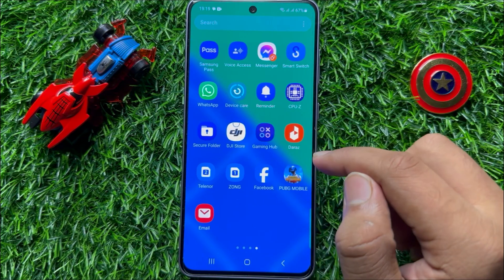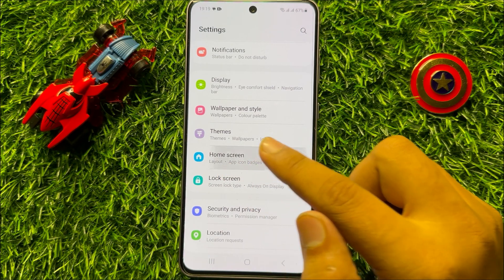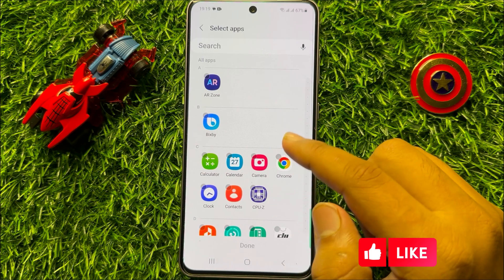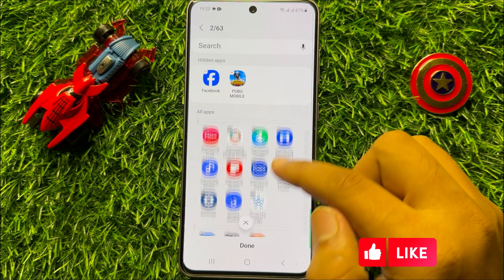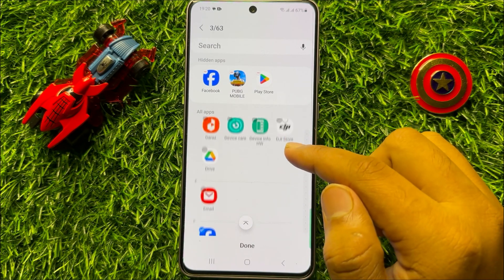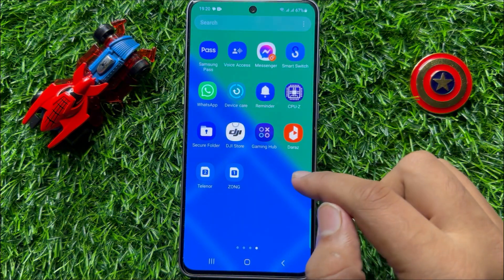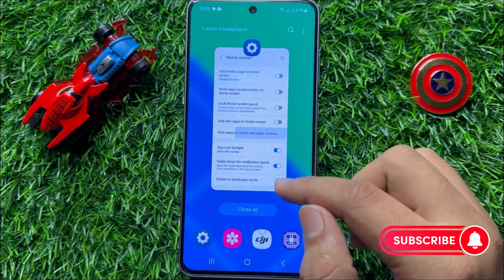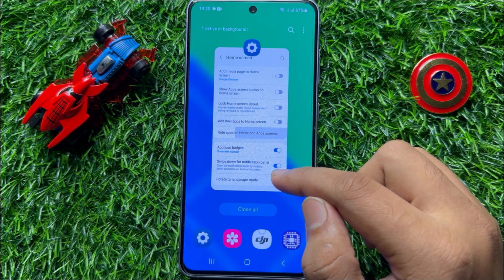How To Hide Apps Samsung Galaxy S23 FE